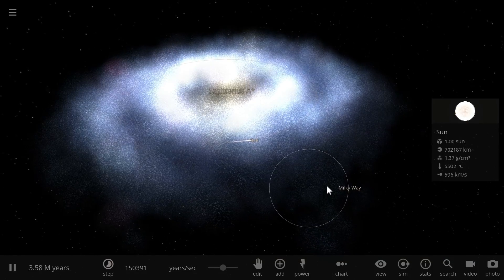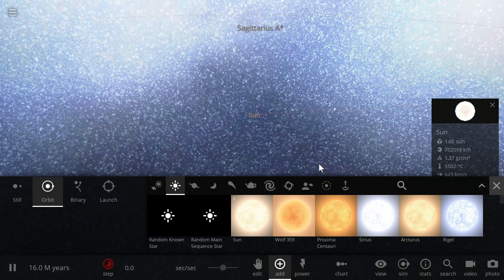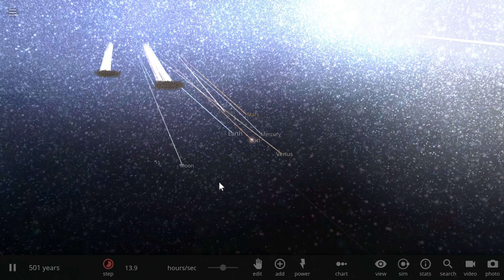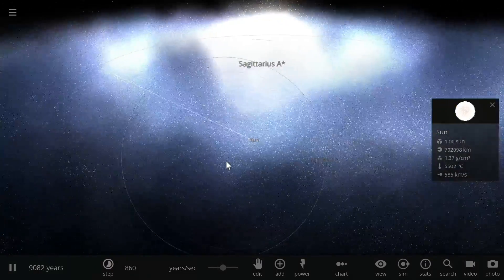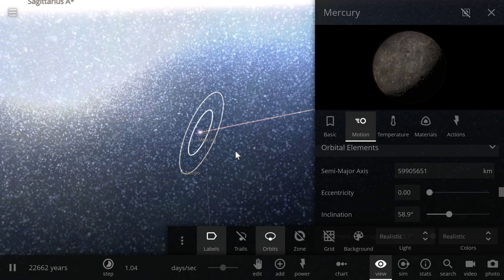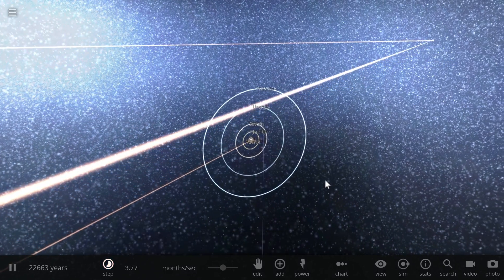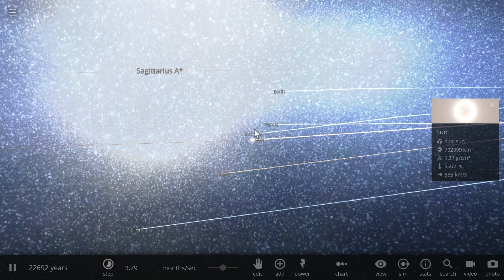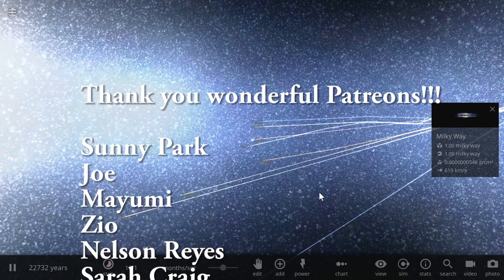How Earth Really Moves Around the Galaxy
In this video, we will talk about Eart's motion around our galaxy.